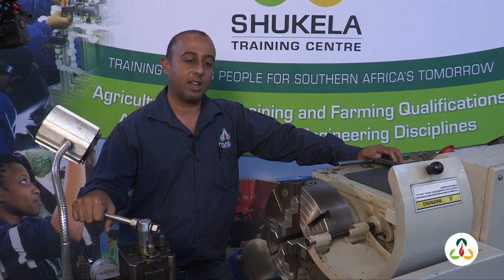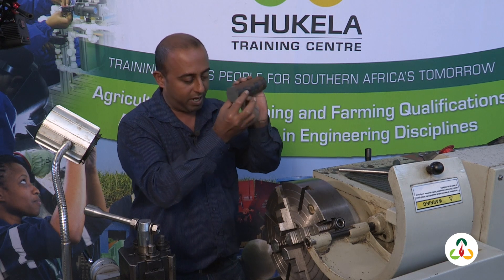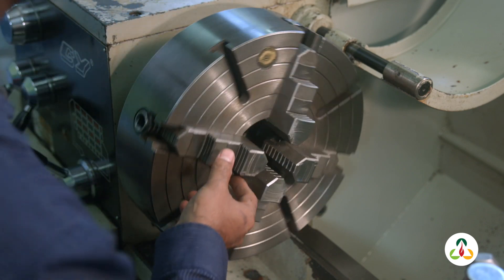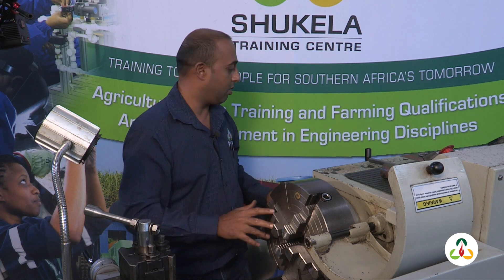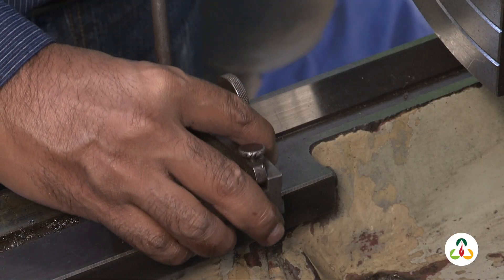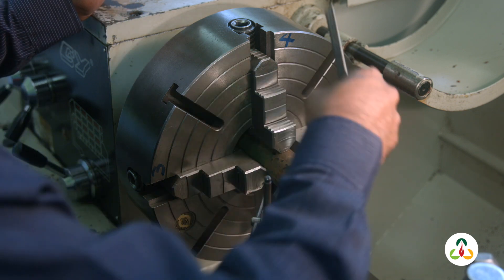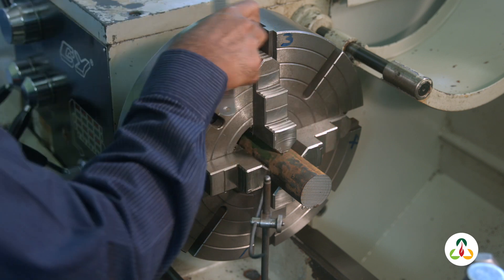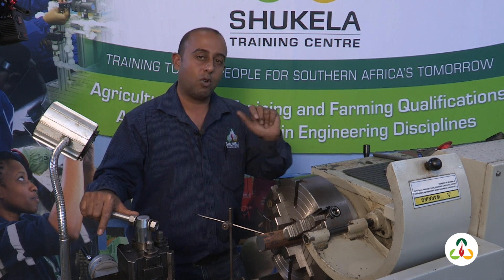How to Use a Surface Gauge - Shukela Training Centre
How to Use a Surface Gauge. Turning setting up a 4 jaw chuck on a lathe - using a surface gauge. Shukela Training Centre. Also see 'How to Use a Surface Gauge and a DTI of Clock Gauge'